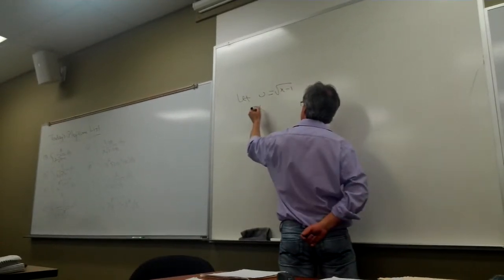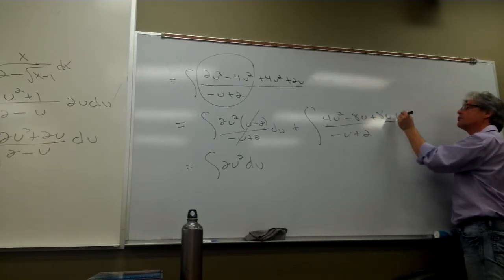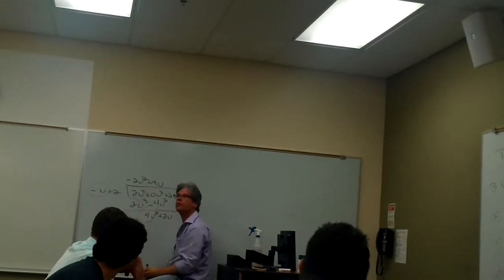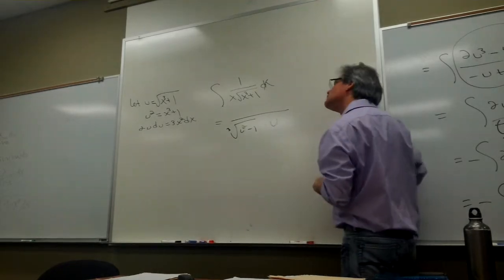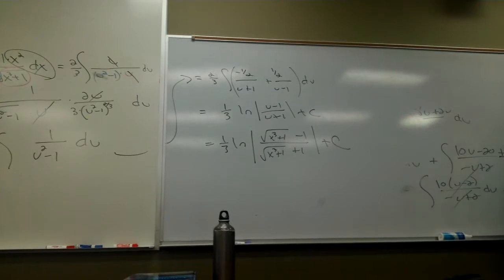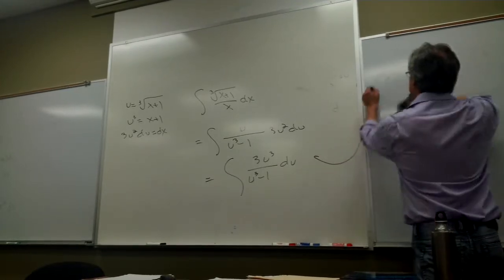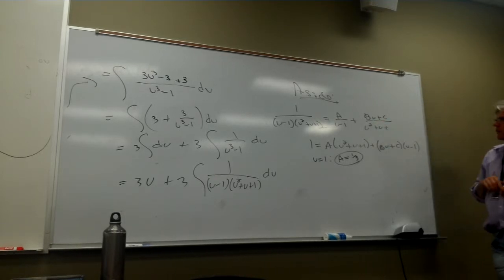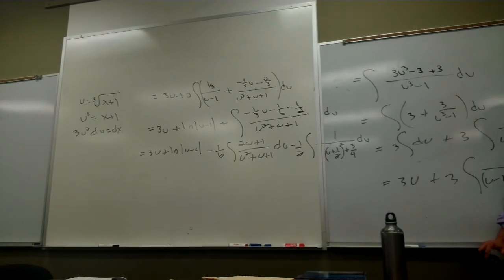math 31 7 5 part 1